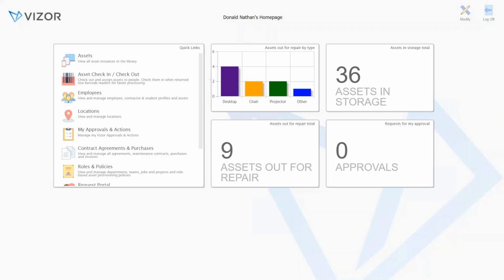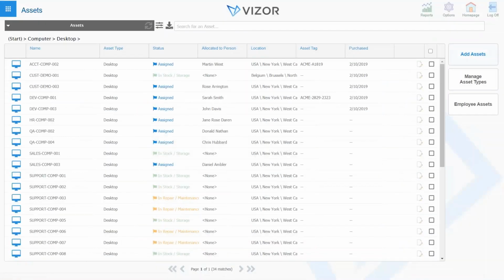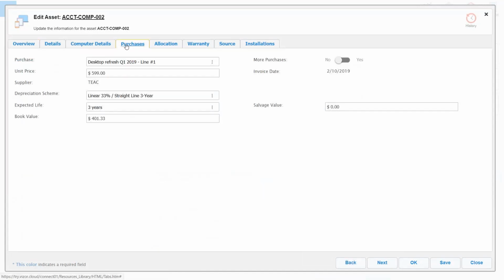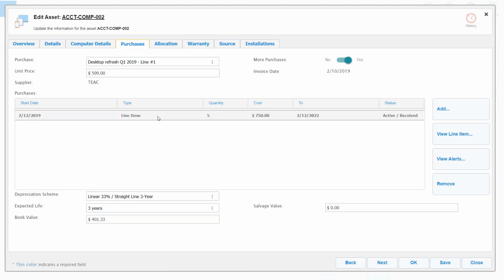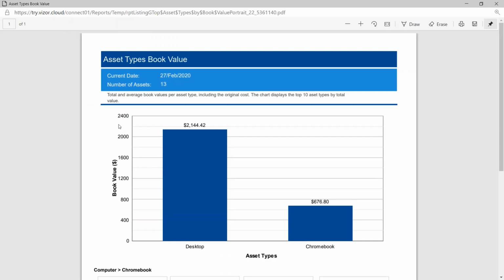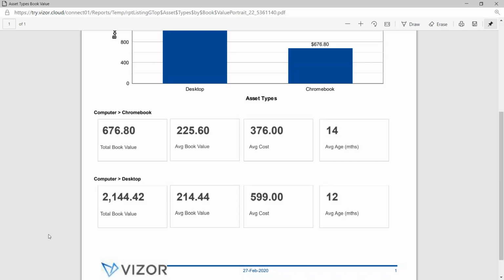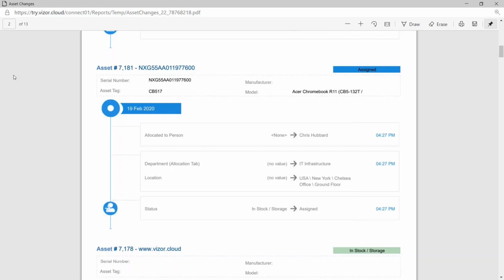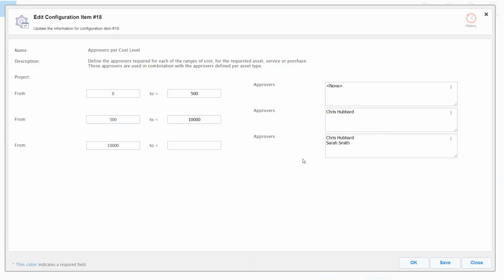VIZOR Atateken Release - IT Asset Management Features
VIZOR’s Atateken Release contains over 30 new features and updates to the ITAM solution. This includes a fresh new look. The color scheme is refined, and the new icons bring a more modern feel to the platform. In this video, Laura and Dean highlight some new features in the ITAM module of VIZOR.

Further, considering the development team is based in Montreal, VIZOR releases will now be named after streets in the city. Montreal renamed one of its streets to Atateken last year. Atateken is a Mohawk word meaning brotherhood, sisterhood, and equality.

For a full list of new features in VIZOR‘s Atateken release,
Watch video of the top features in the SAM module
Watch video of the top features in the Service Desk module

ABOUT VIZOR
VIZOR is an IT Asset Management solution with an integrated Service Desk. The IT Management solution stands out with its unique Software License Management features and affordability. Developed by Vector Networks, the innovative solution has won the Vendor Landscape Award in 2017, has been ITIL certified since 2019, and is now being resold internationally and translated into several other languages.

ABOUT VECTOR NETWORKS
Vector Networks is an IT software developer and distributor helping organizations around the world for over 25 years. With a focus on customers and innovation, Vector Networks has won awards for its new flagship product VIZOR that was only launched in 2017. Today, Vector Networks continues to innovate in the IT Asset Management, and Service Desk landscapes as they are dedicated to improving organizations through IT.